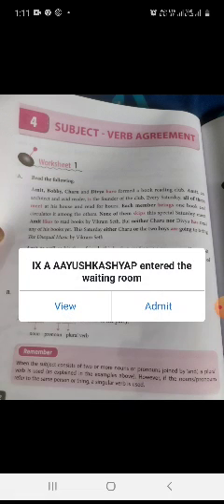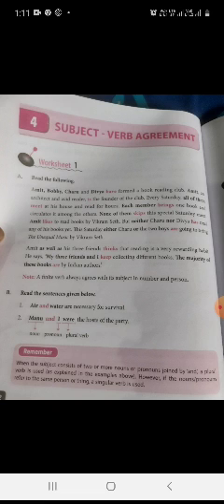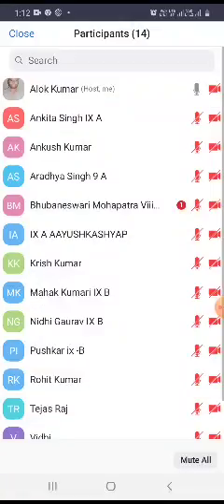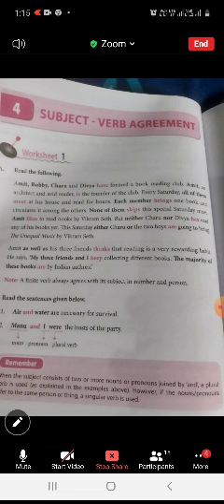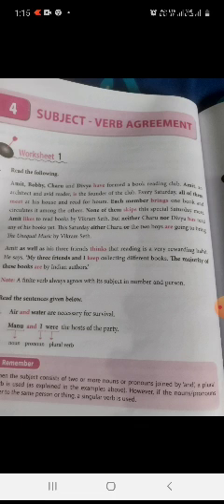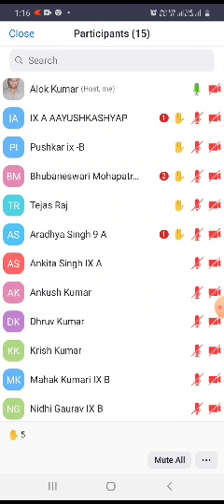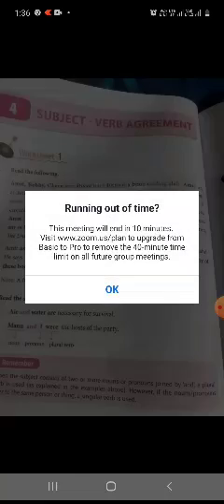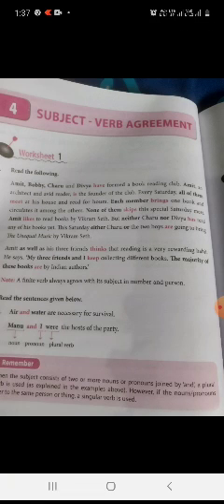9 A+B Eng By Alok kumar 12 05 22